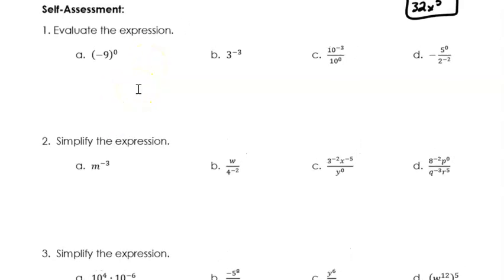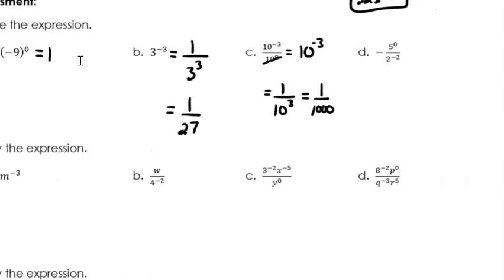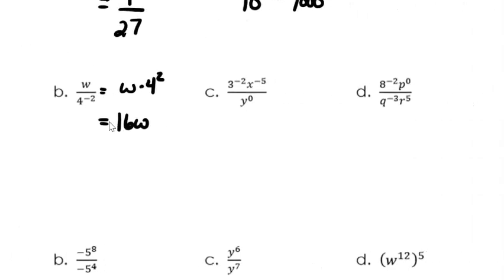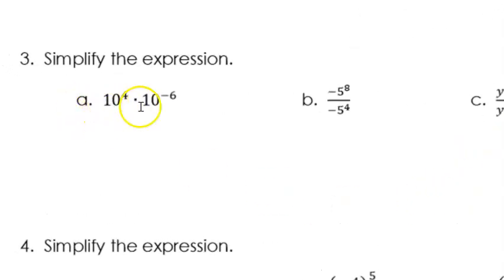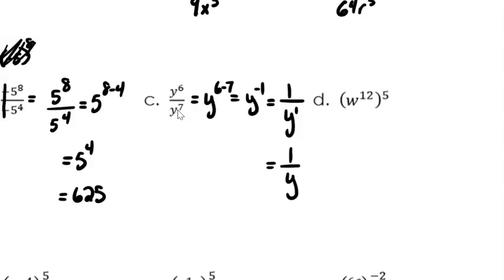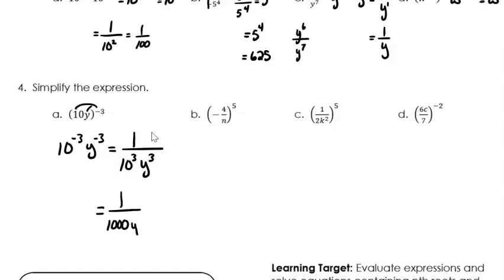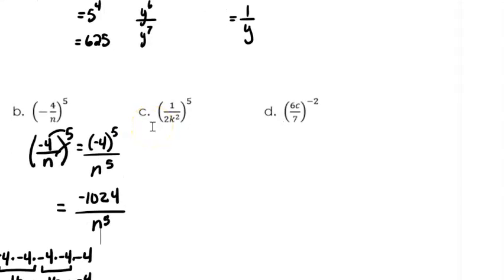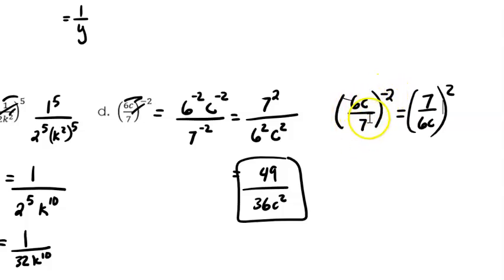Alg2 5.0 Video Notes (Part 2)